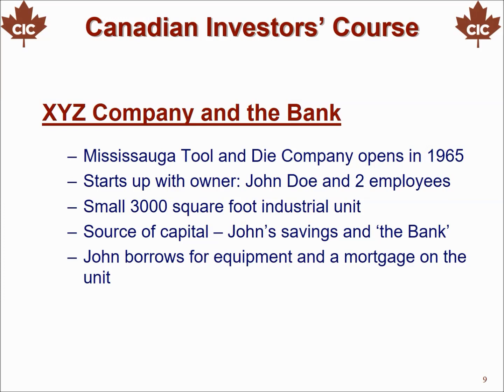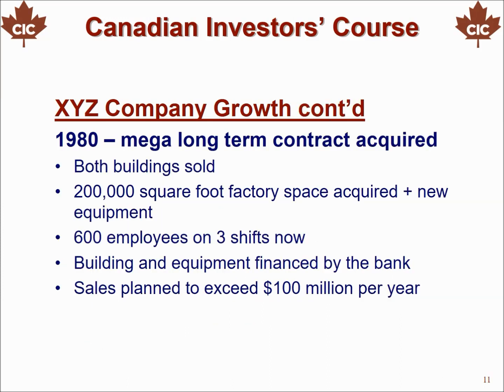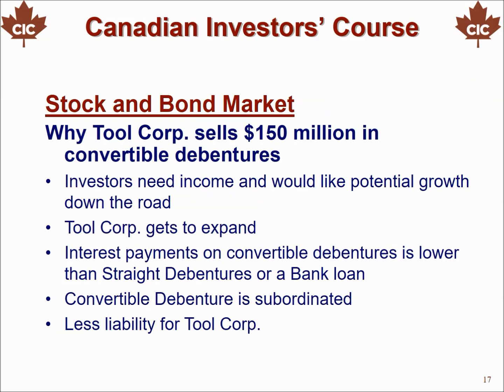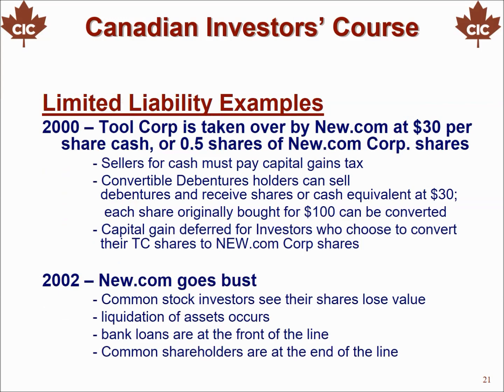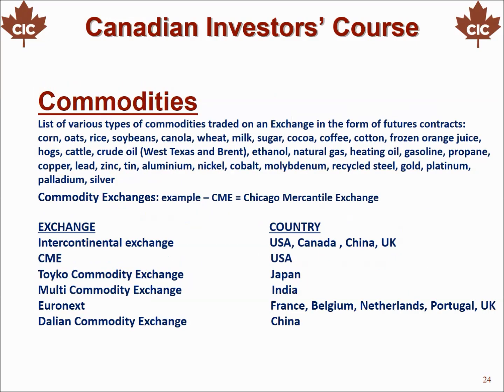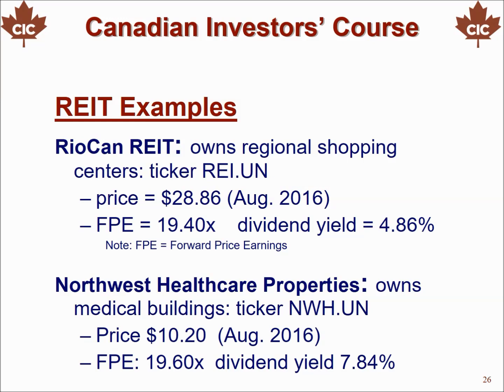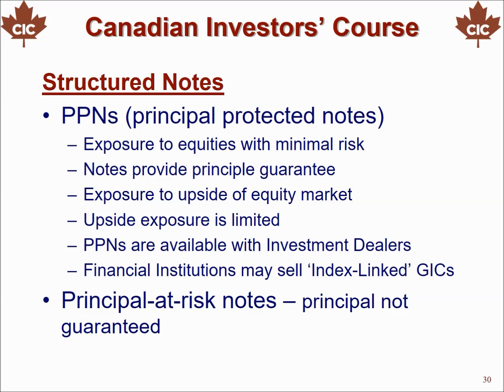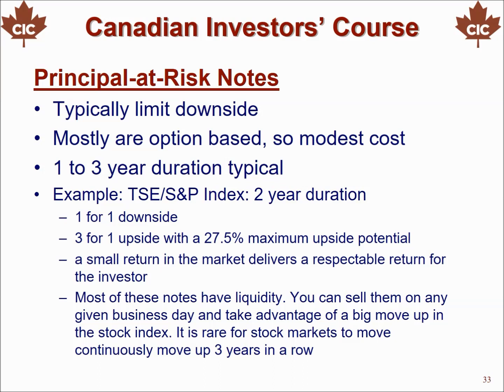CIC Session3 IntroductionToEquities 19mins46sec YouTube